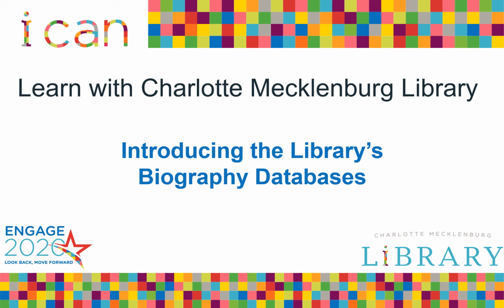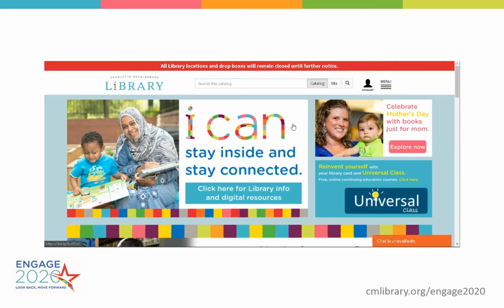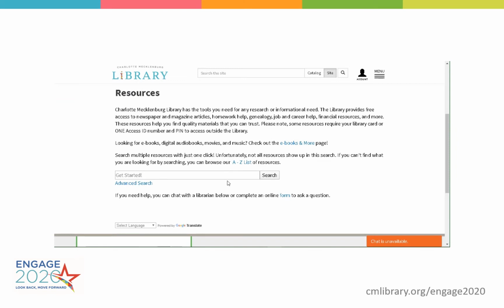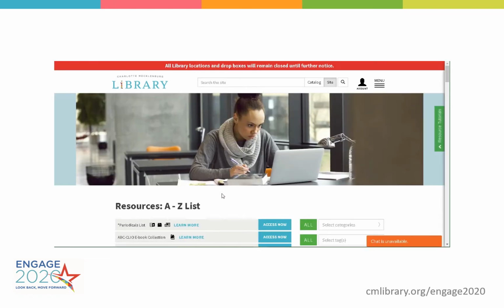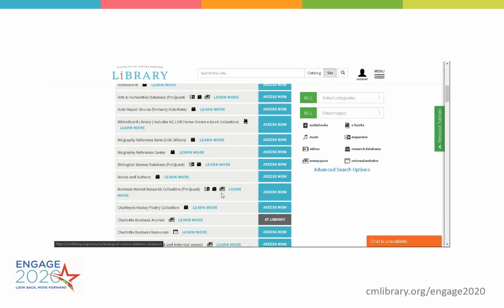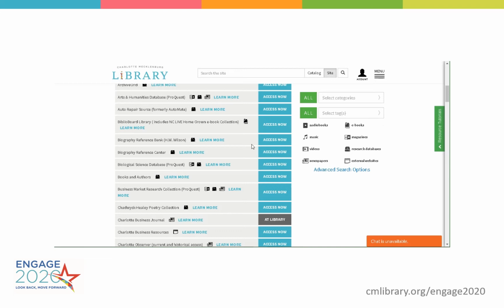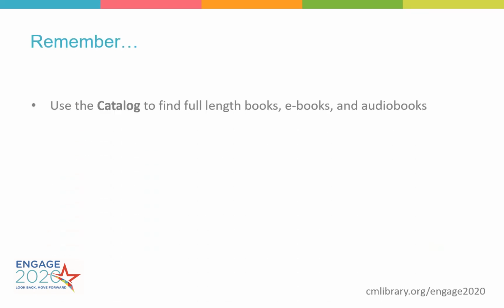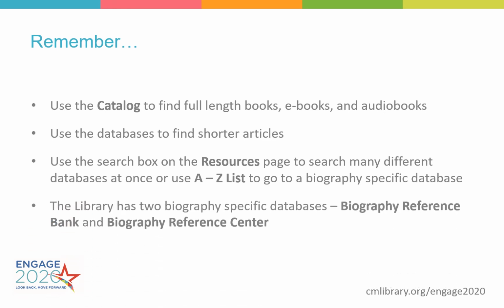Introduction to Biography Resources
Did you know the Library has two awesome resources to help you find high-quality accurate biographical information on many amazing people throughout history? From inventors to scientists, to suffragists, to civil rights icons, actors, musicians, and more, we’ve got you covered. This brief tutorial shows you how to locate these fantastic resources on the Library’s website. So, grab your Library Card or Student ID number and prepare to learn that truth really is more wonderful than fiction.